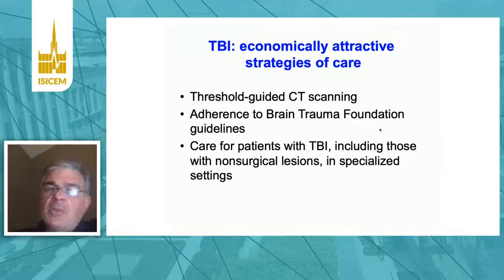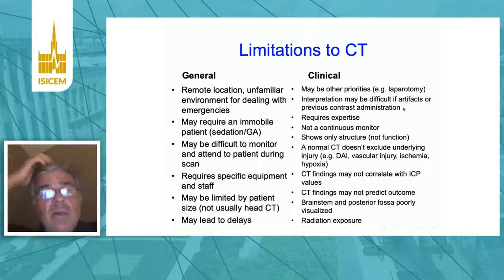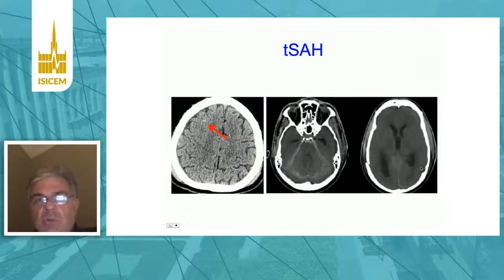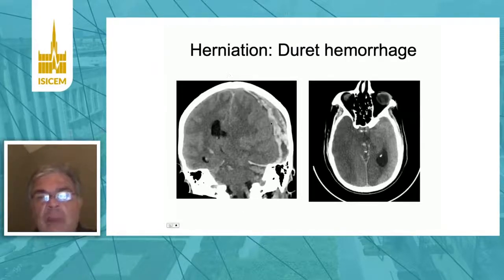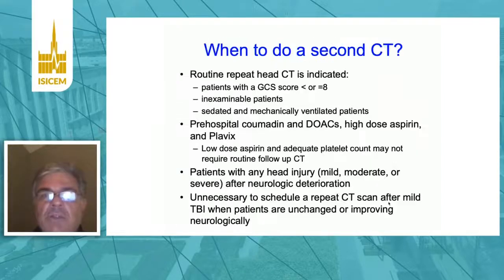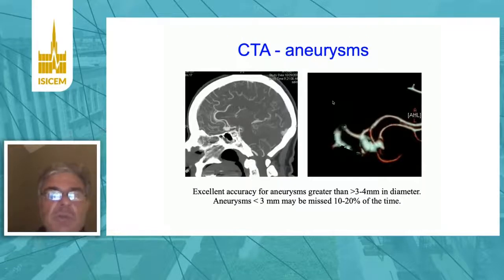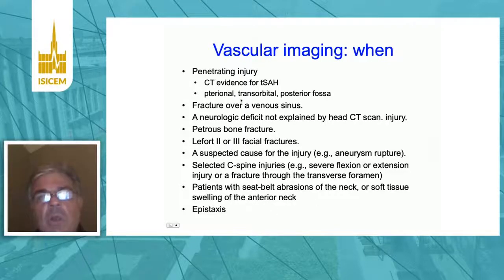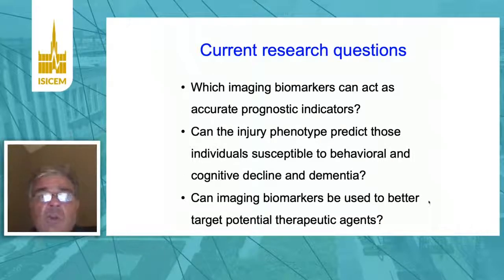ISICEM, Head trauma, Brain CT to guide management, Peter Le Roux Wynnewood, United States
Source: ISICEM, 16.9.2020,  HEAD TRAUMA